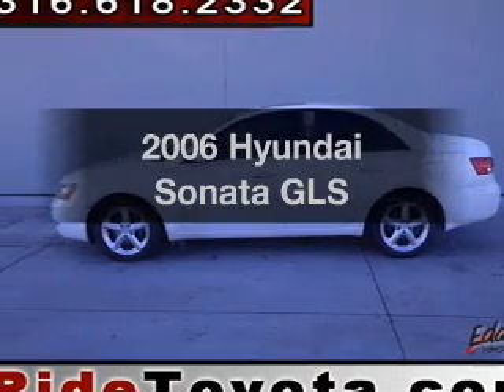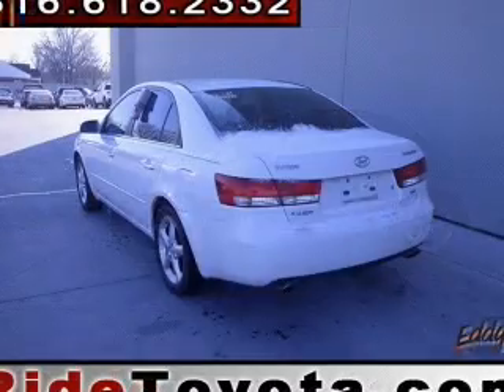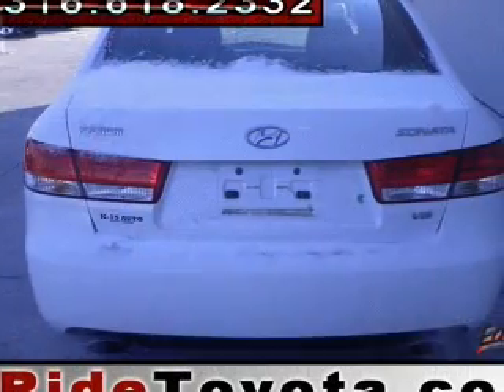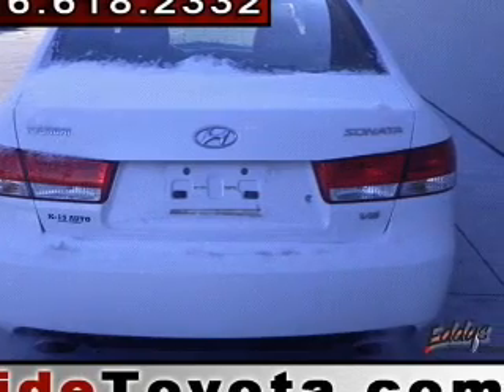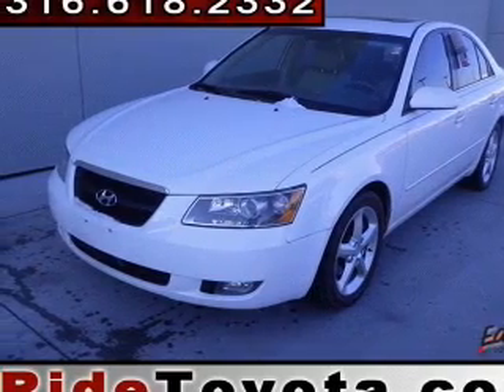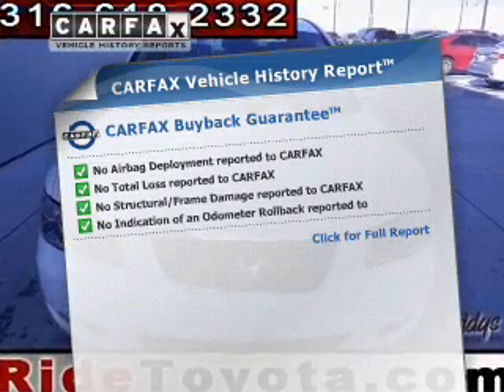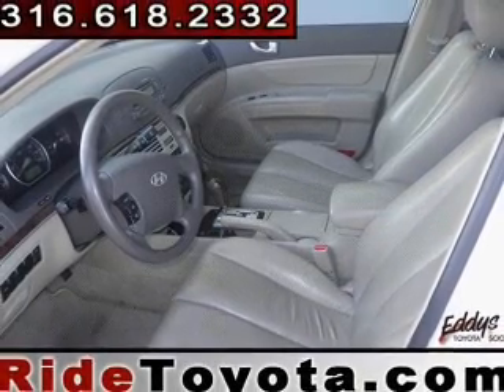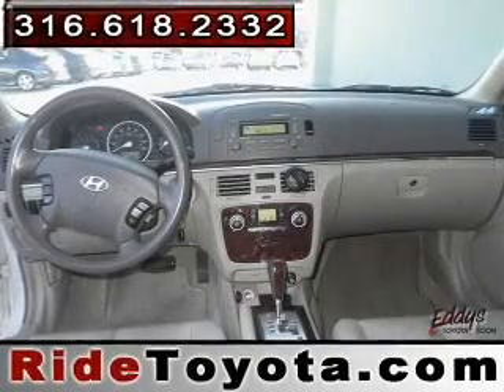2006 Hyundai Sonata - Wichita KS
Year: 2006
Make: Hyundai
Model: Sonata
Trim: GLS
Engine: 3.3 liter 6 cylinder 24 valve MPFI DOHC
Transmission: 5-Speed Automatic
Color: White
Mileage: 105936
Address:
7333 E Kellogg Dr